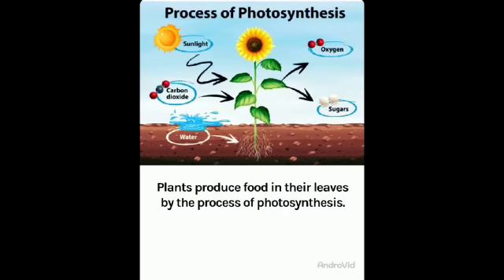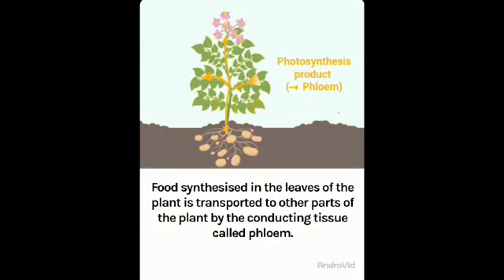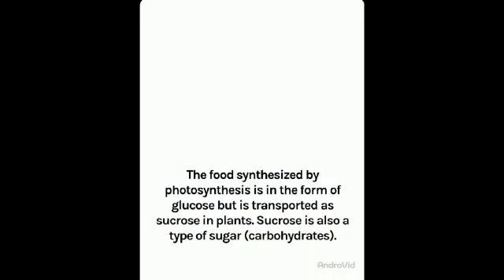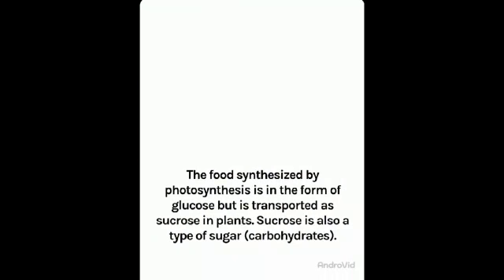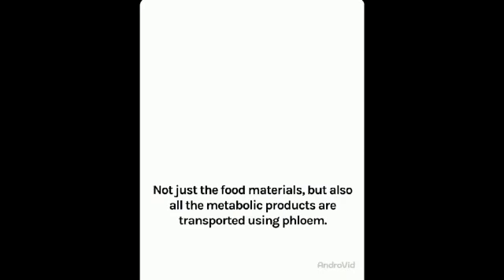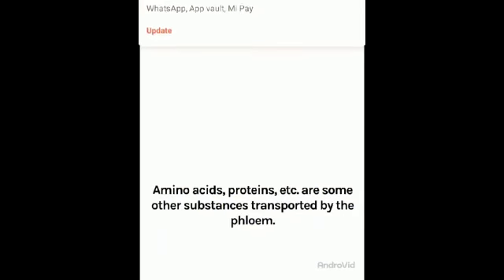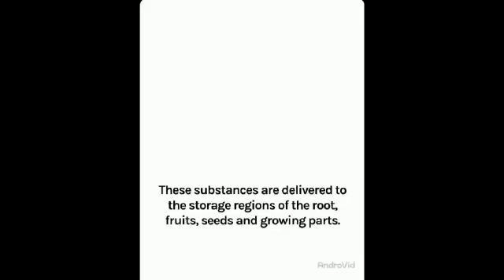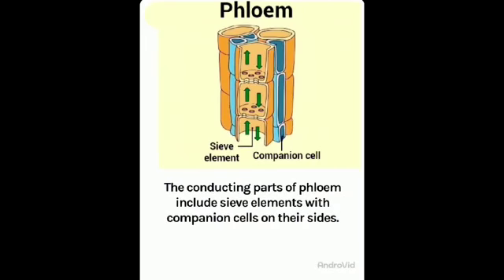Up board class 10 th Subject : Biology Chapter : Life process( Transportation in plants)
Up board class 10 th
Subject : Biology
Chapter : Life process( Transportation in plants)
Topic : Transportation of food and other substances